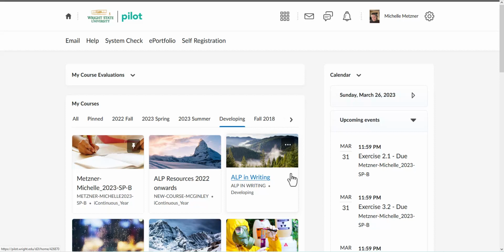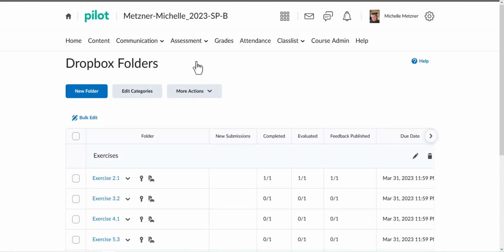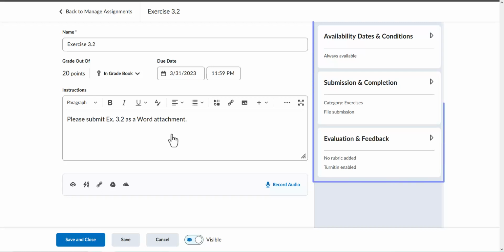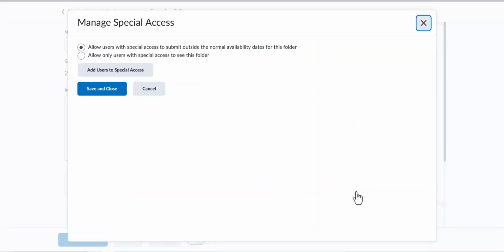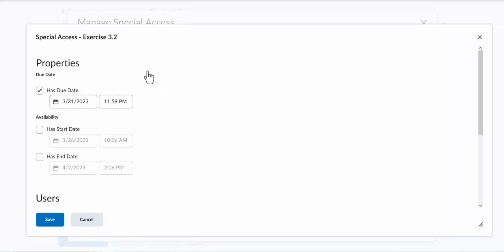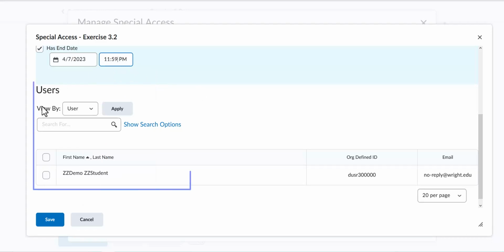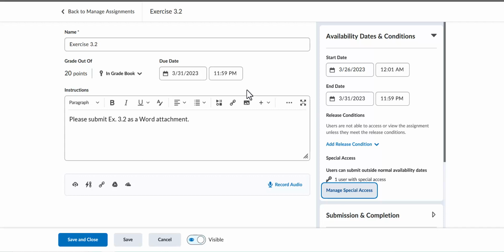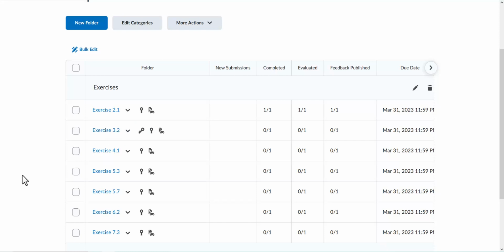D2L Dropbox with Differentiated Release Dates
This video demonstrates how to modify a dropbox assignment with differentiated release conditions in the D2L learning management system (LMS).